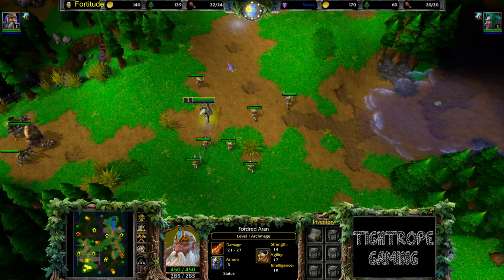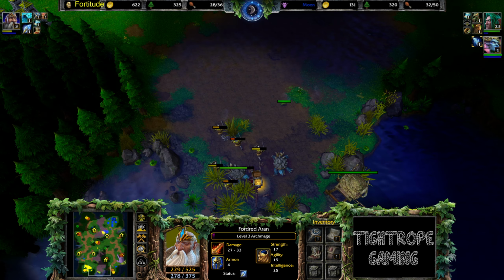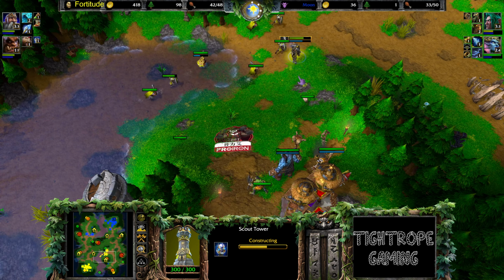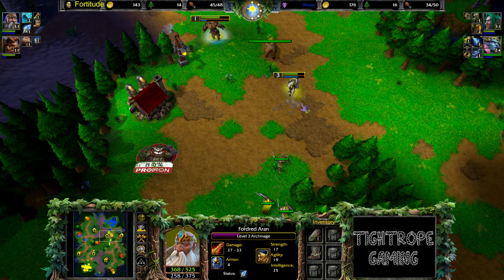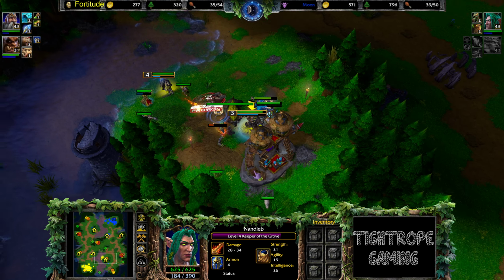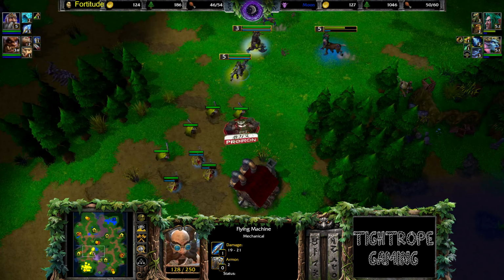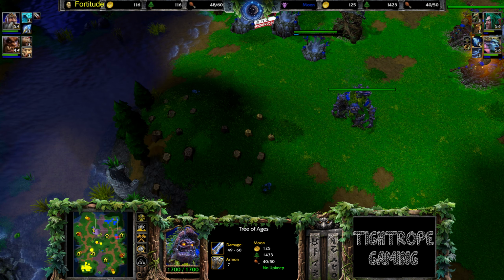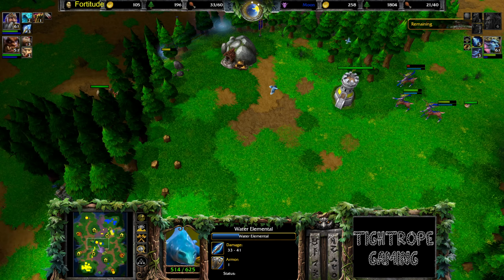WC3 Fortitude (HU) vs Moon (NE)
Warcraft 3 Reforged Fortitude (Human) vs Moon (Night Elf) on Concealed Hill. Pro Iron TP World Champions League - Season 2